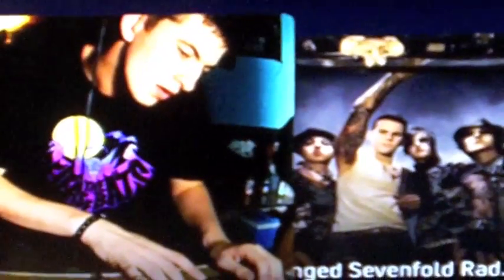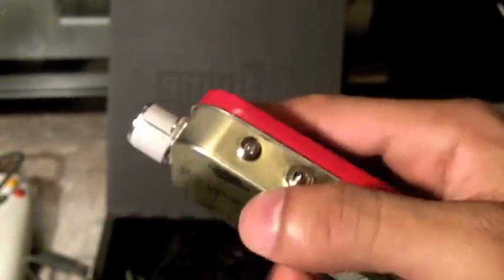200 Sub Special SNEAK PEEK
Enjoy the sneak peek...see you at 200